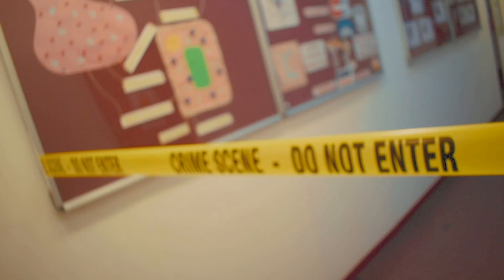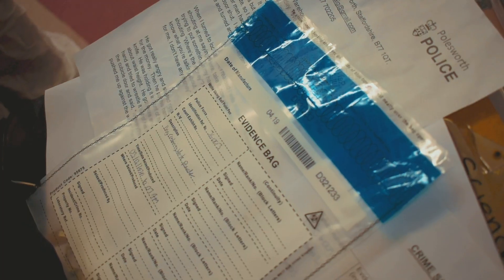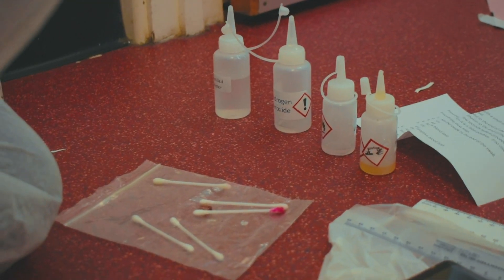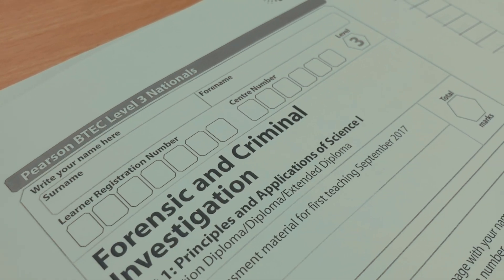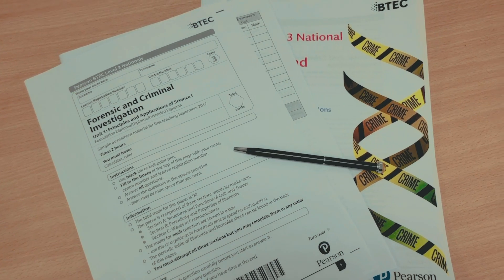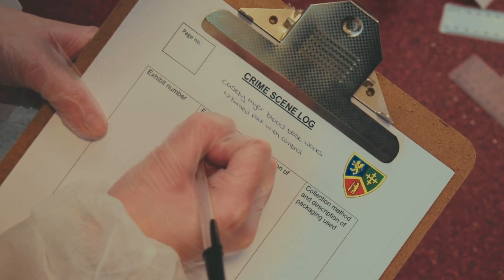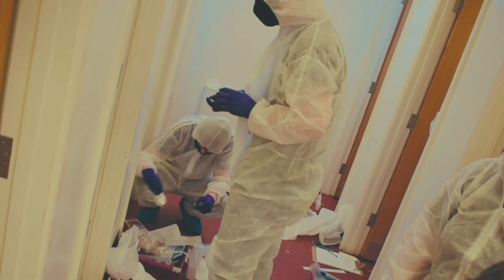Level 3 Forensic Investigation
Head of Science, Mrs McBeth, invites us to explore the world of Forensic Investigation at Level 3.